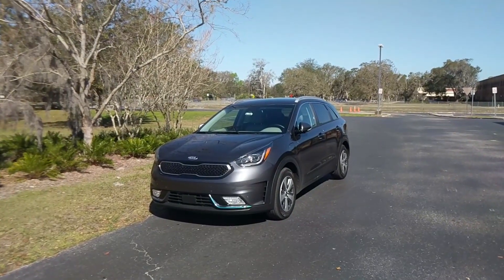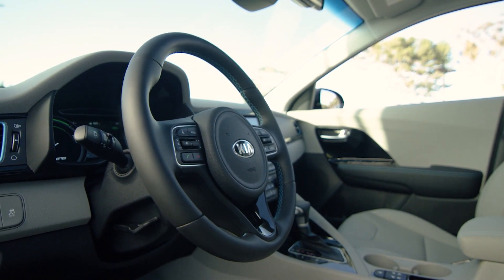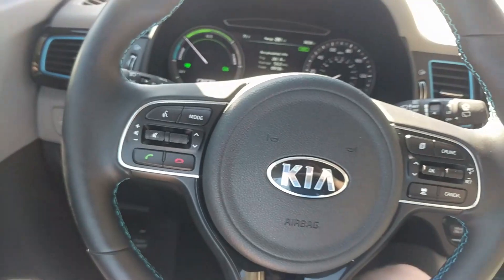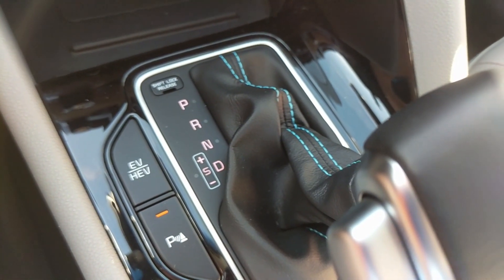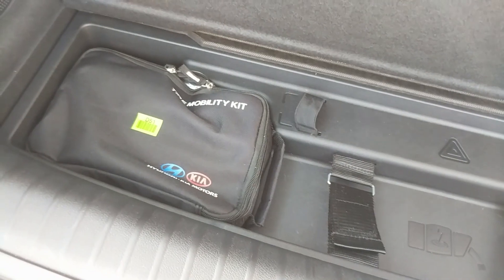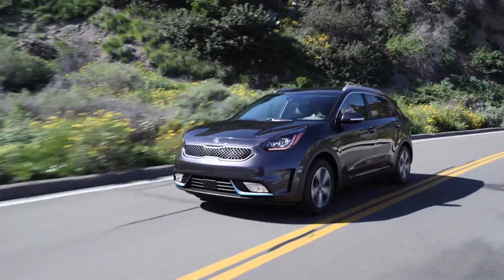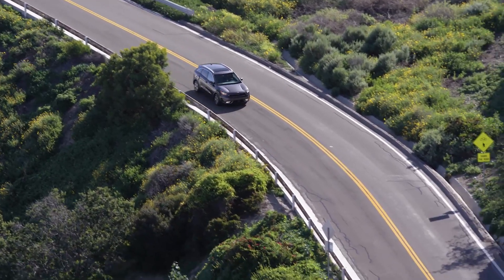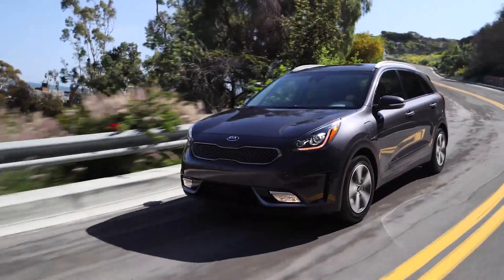2018 Kia Niro PHEV Test Drive - 50 MPG Never Looked So Good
Earlier hybrid cars have conditioned us to believe that cars can only achieve stellar MPG if they look ugly and drive terribly. The Kia Niro proves that hybrids don't have to ruin our eyeballs or crush our souls. Other hybrids better watch out because the Niro is here to stay and it now has a nifty plug-in version. The plug-in Niro adds a useful 26-mile electric range, which can even run at highway speeds. The Niro is our new favorite hybrid in the segment.